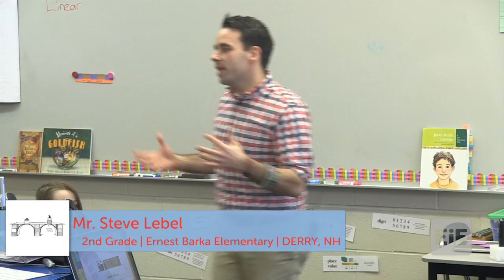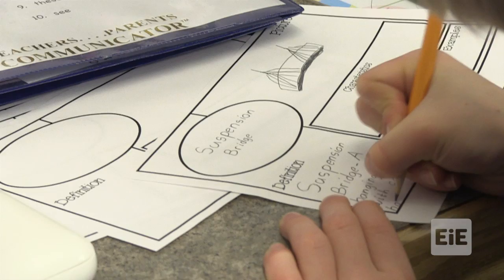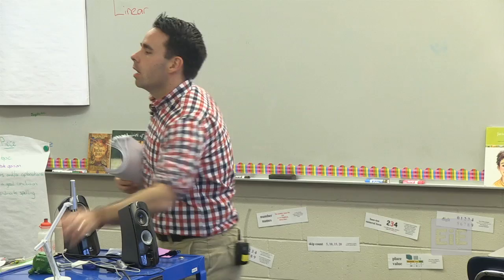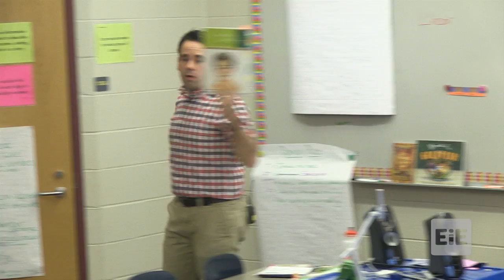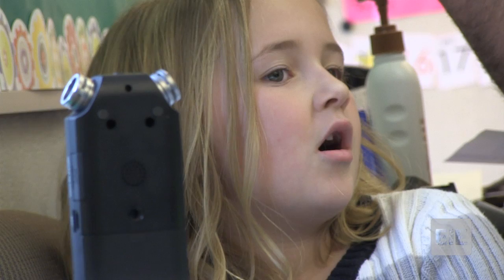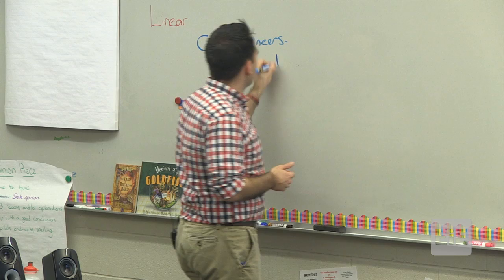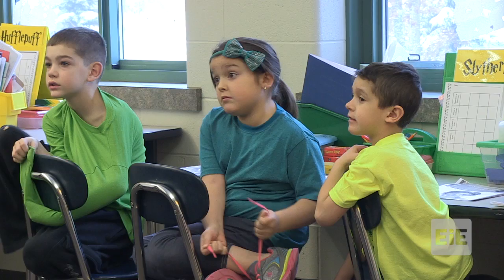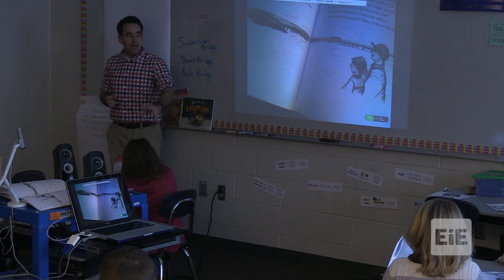EiE - To Get to the Other Side: Designing Bridges Lesson 1 in Derry, NH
A storybook introduces the engineering challenge and context. In this story, Javier, a boy from Texas, learns about civil engineering as he designs his own bridge.